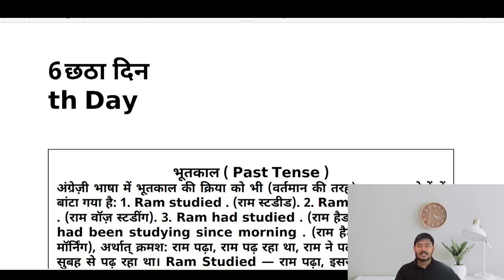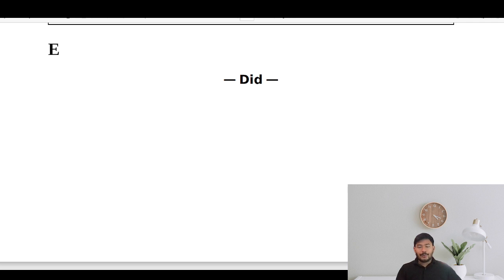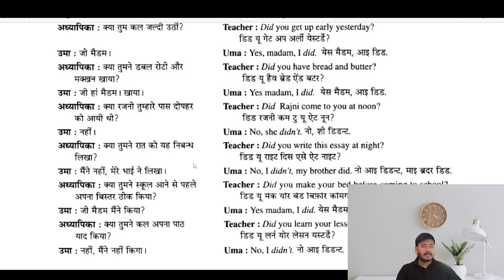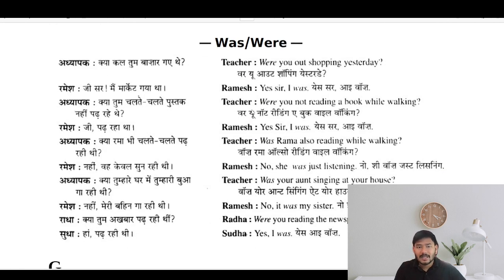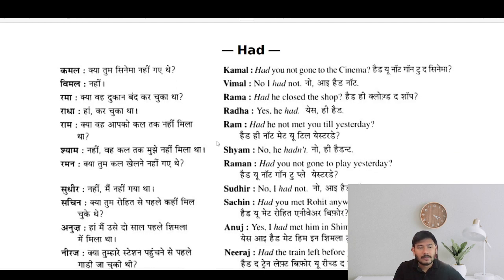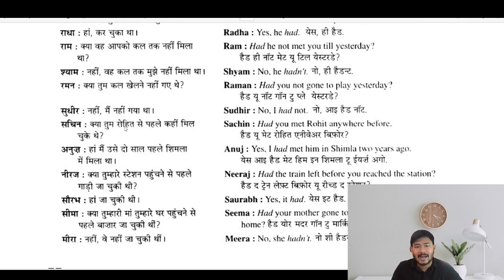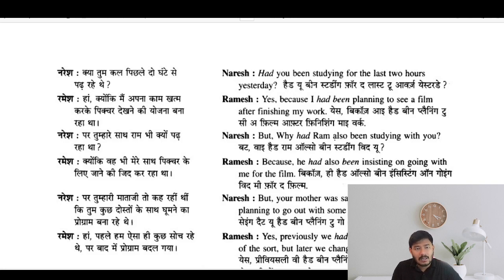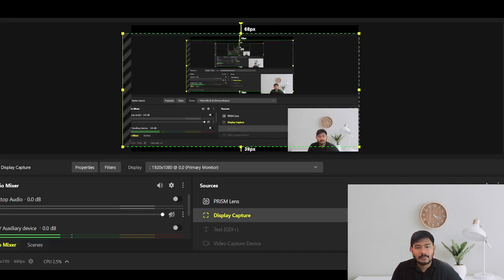6/60Days || English Speaking Course